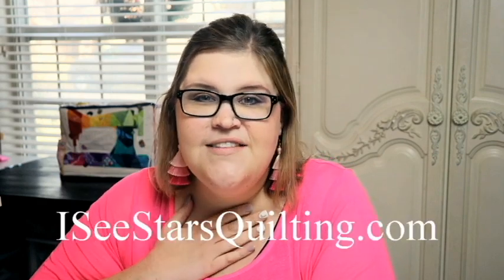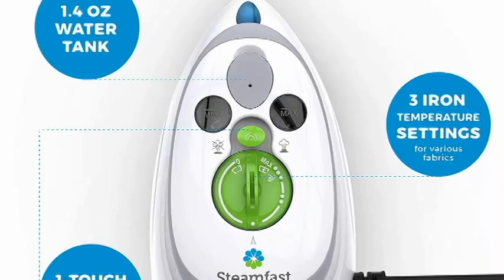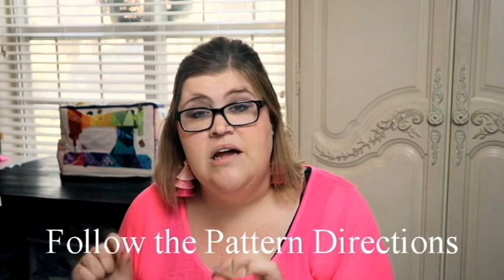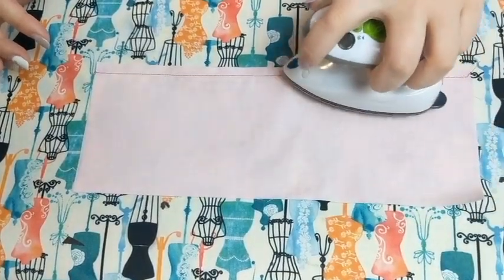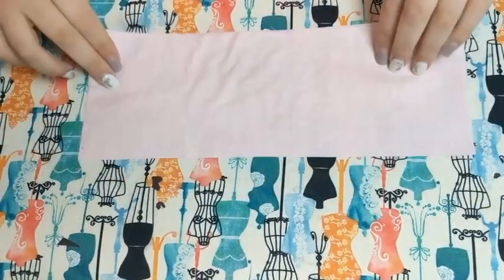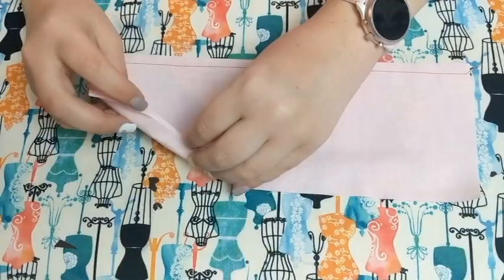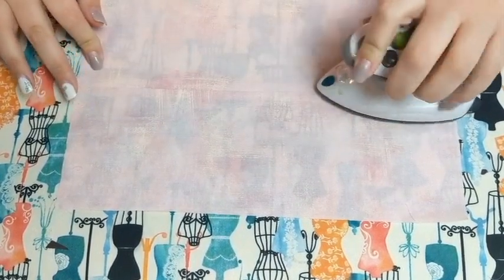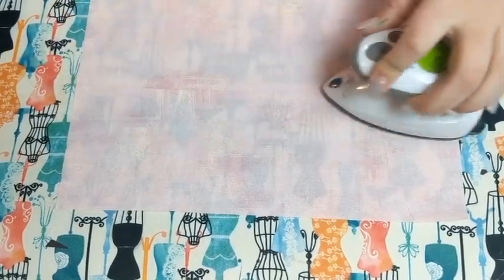How to Iron your Quilt Seams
If you're new to quilting and looking for the right way to iron your seams... I show you how, to do it, AND when to do it and when you don't have to do it! I also share tips on my favorite iron and quilting tools to help you get the job done right, quick and easy!

Products mentioned in this video:
Steamfast Mini Iron
Flatter Spray

:: SEWING TOOLS THAT I USE & LOVE ::